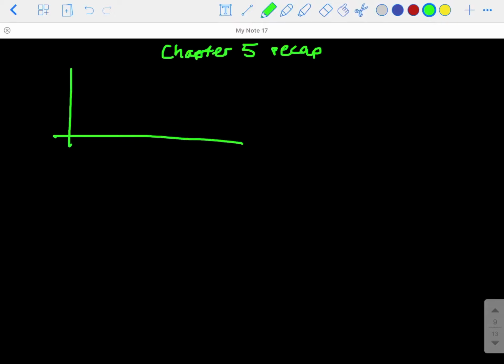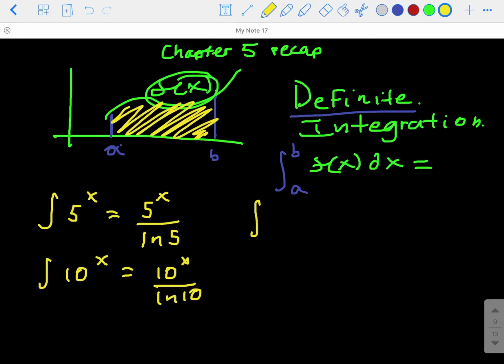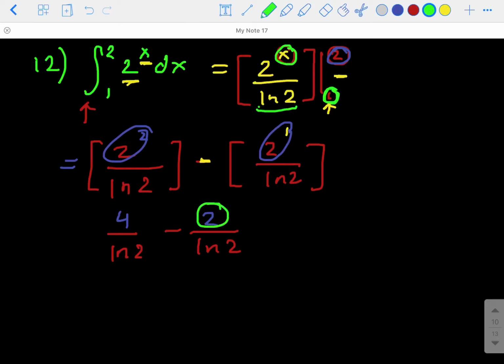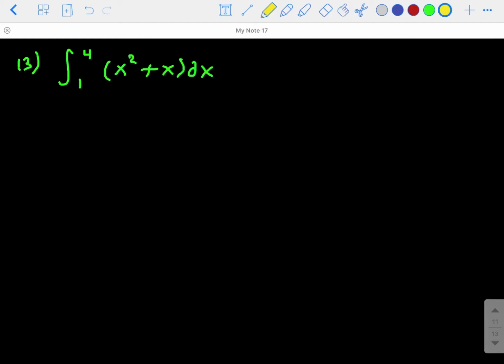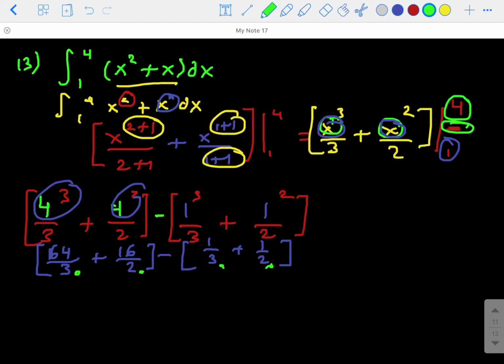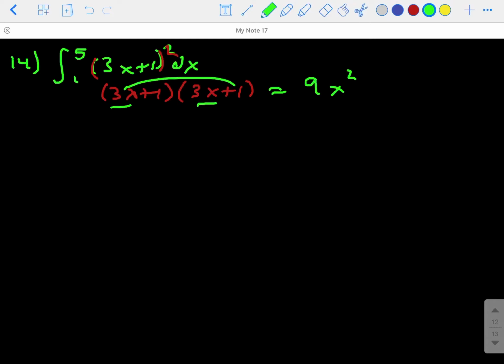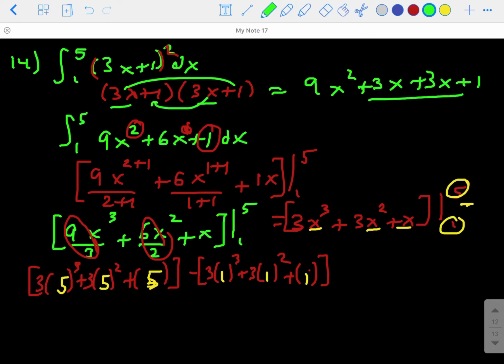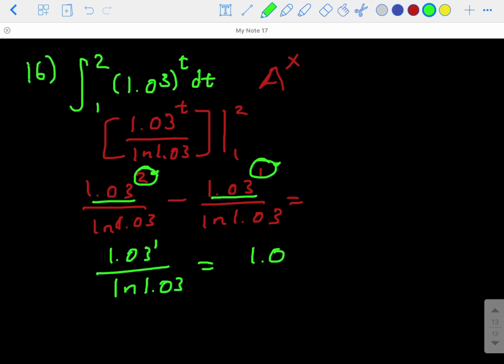Chapter 5 Quick recap and review (1 of several). Nov. 10, 2020